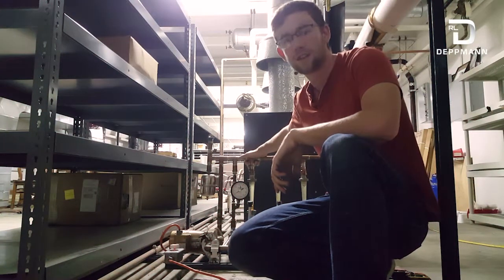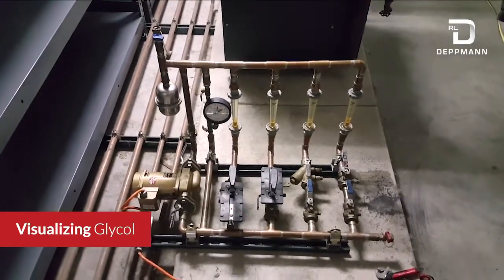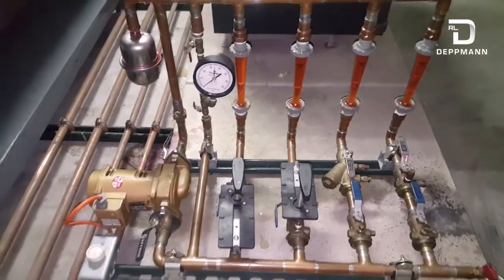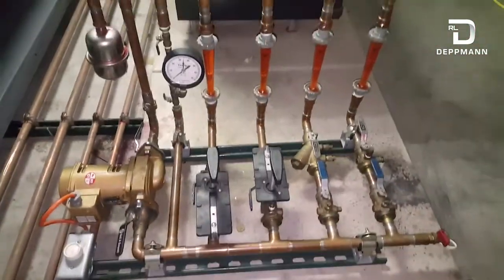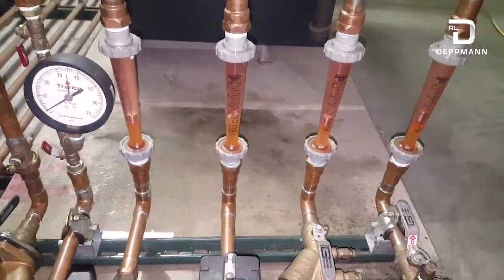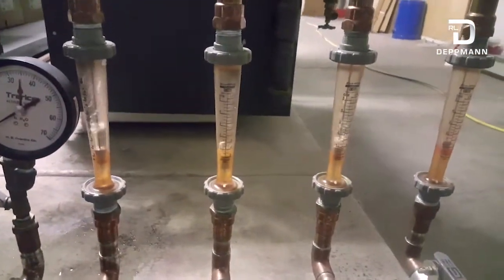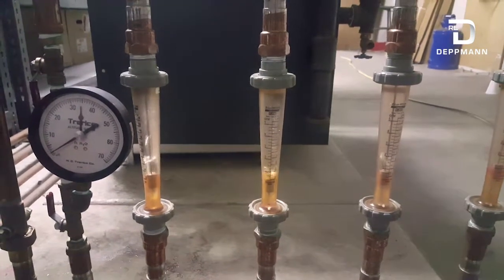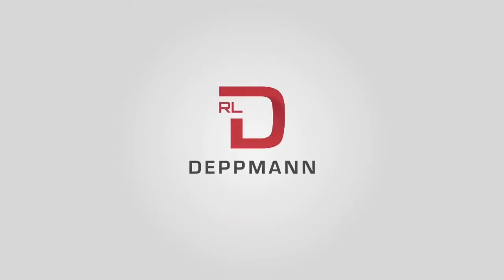Glycol Concentration: How It Changes In Your Hydronic Systems Over Time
In this short clip R.L. Deppmann illustrates how important it is to keep an eye on your glycol concentration.  This is important so you don’t risk freezing your pipes. Every system leaks, even with the best-designed system there will always be a leak over time. If you ever are unsure about what you need to check your glycol concentration, don’t be afraid to call and get ahold of one of our customer service representatives at or contact us through our